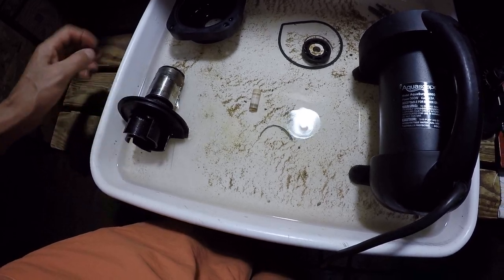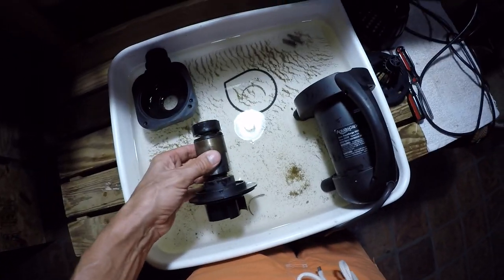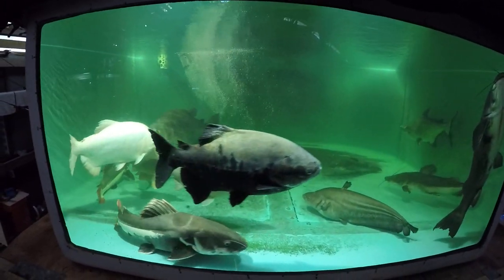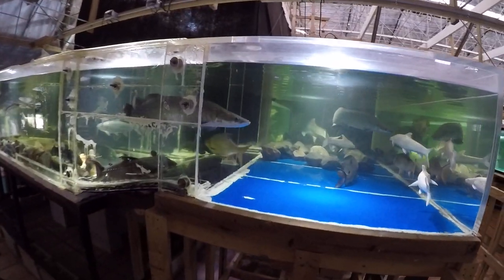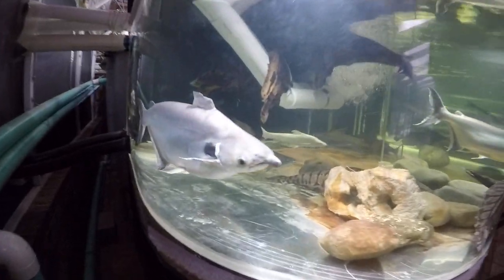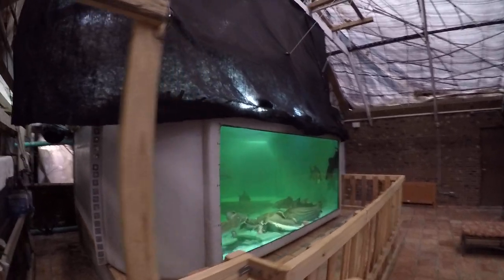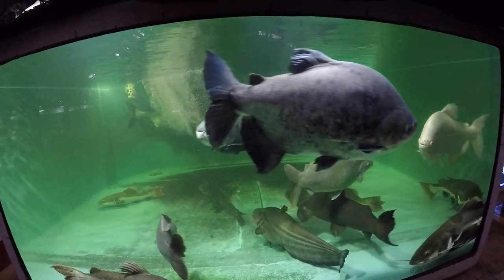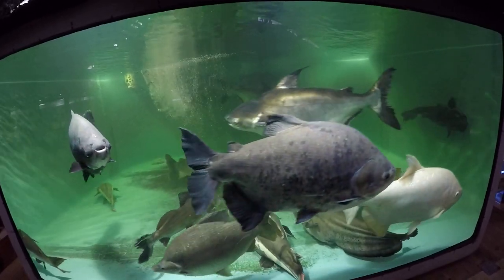Heavy, dirty, stressful 3: broken pump shaft; conclusions on cleaning the sump filters